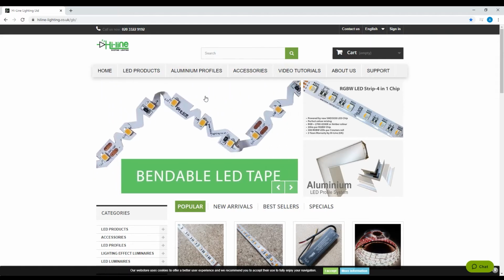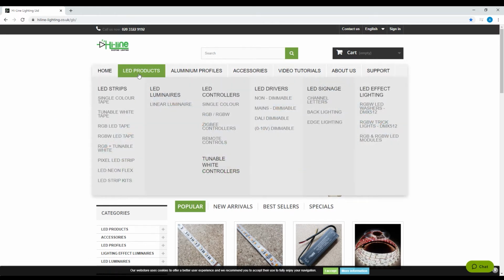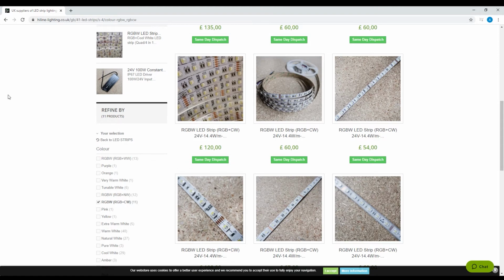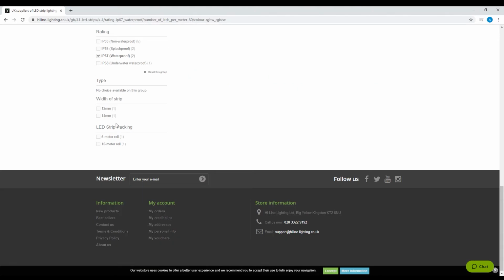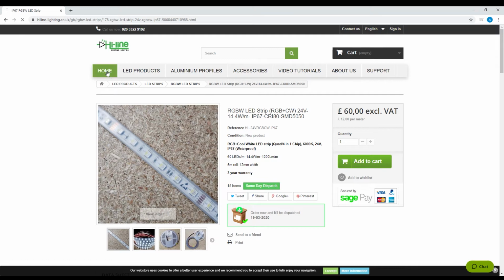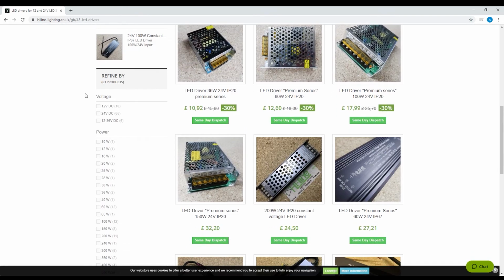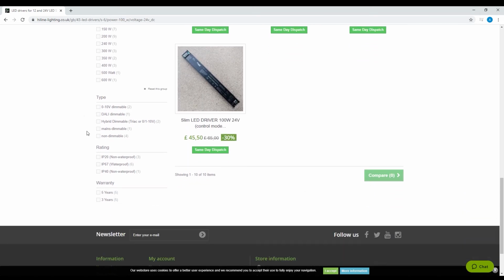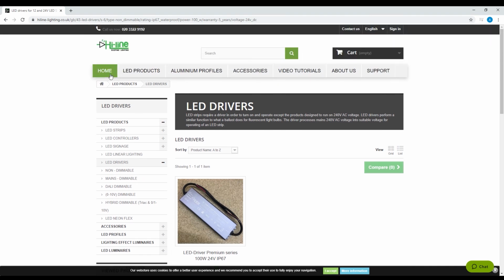How to use the REFINE BY filter on the Hi-Line Lighting Website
This video shows how you can navigate the Hi-Line website with the help of the REFINE BY filter available on the website. This tool allows you to narrow down your search to the specific item that is required.